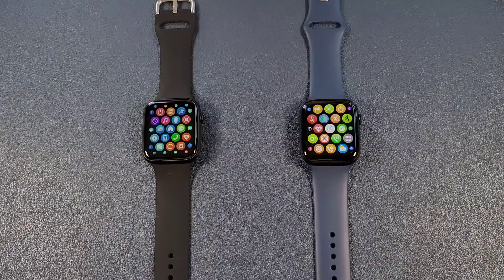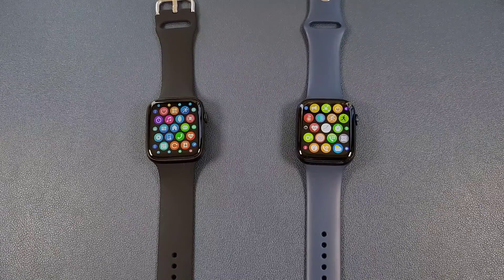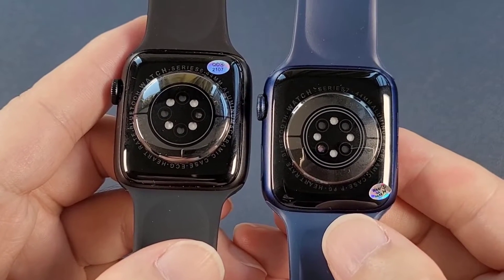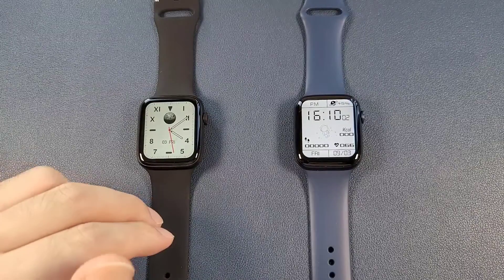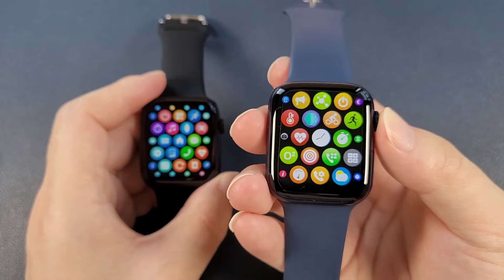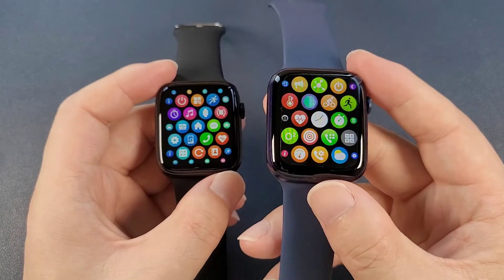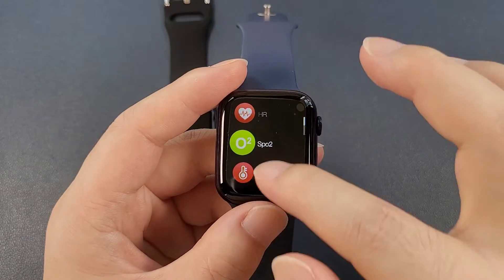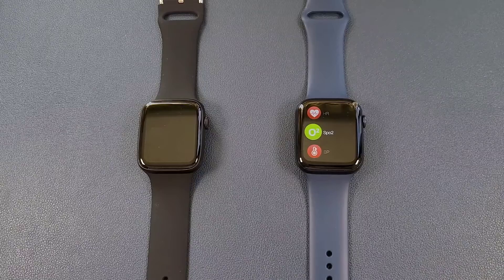Comparison: DT100 Pro Plus VS IWO W37 Pro (KIWITIME Watch 7)-Which Is Better Smartwatch?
Buying Link:
DT100 Pro Plus
KIWITIME Watch 7 Pro(IWO W37 Pro):